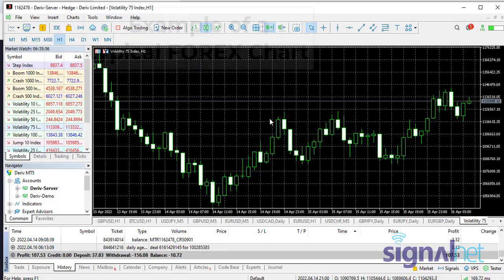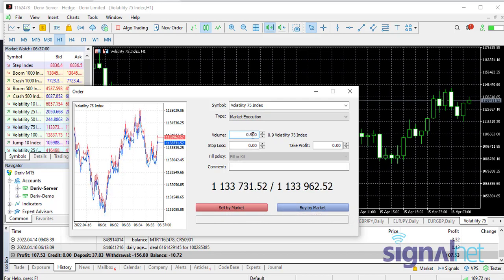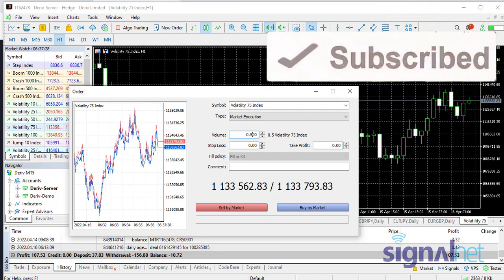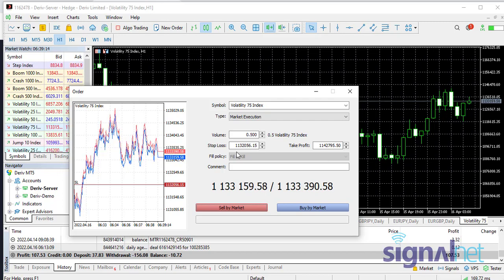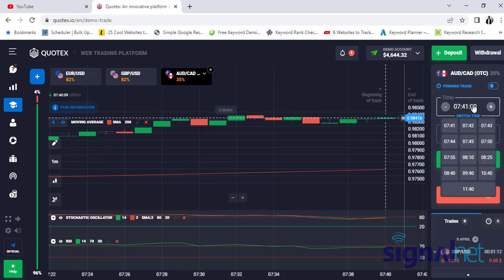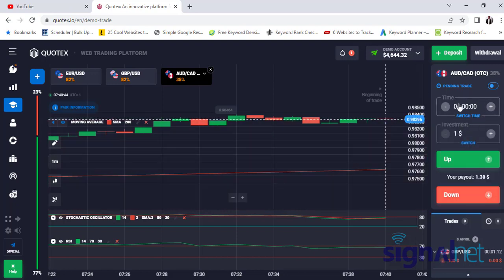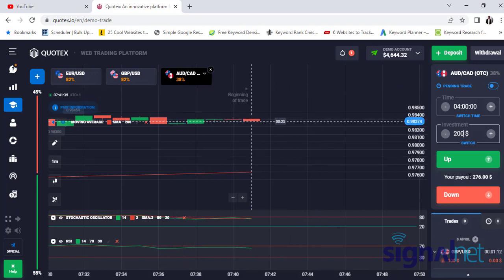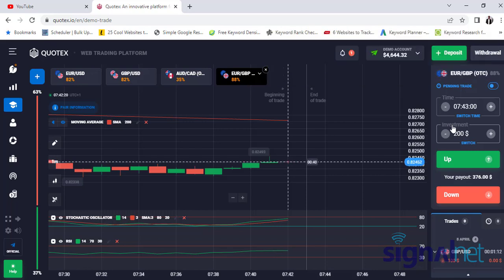What is the difference between binary option and forex trading and which is better?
Binary option and forex trading what is the difference? Which is better between binary options and forex trading? All these questions are answered in this short video.